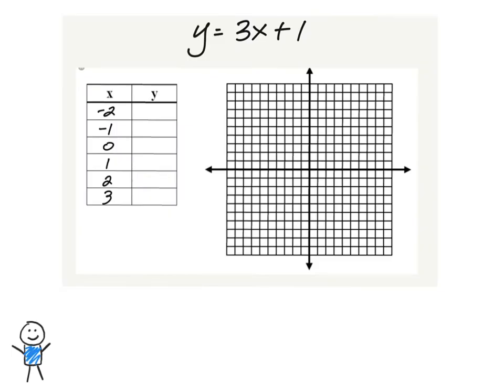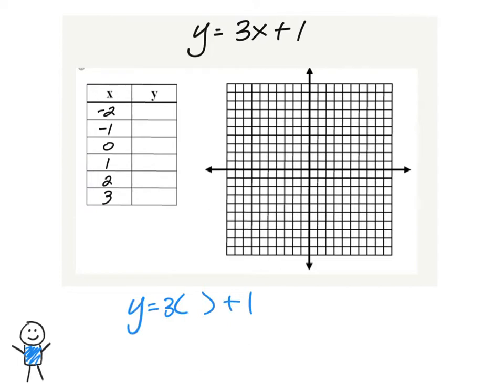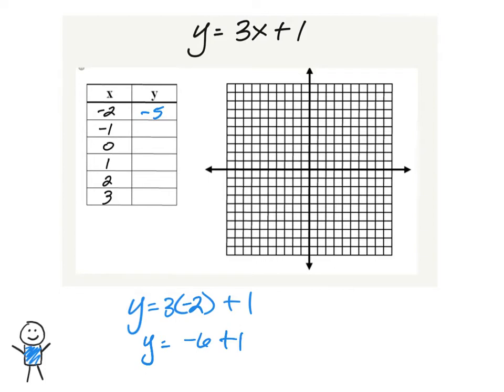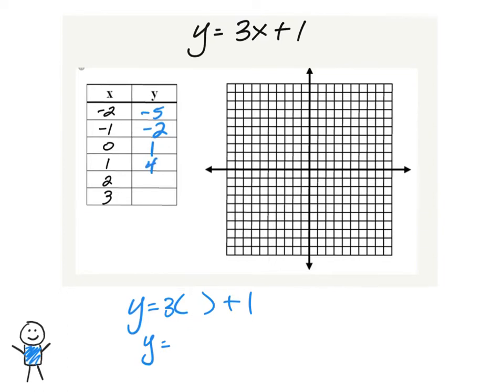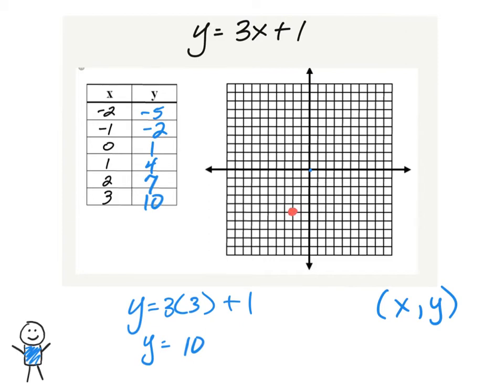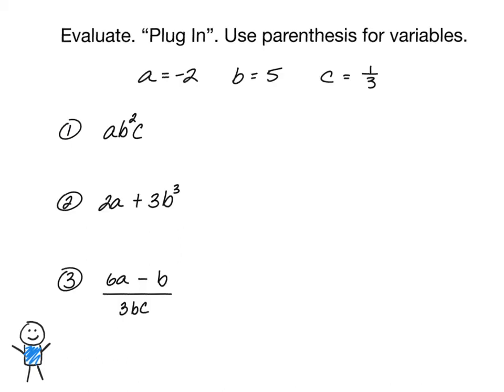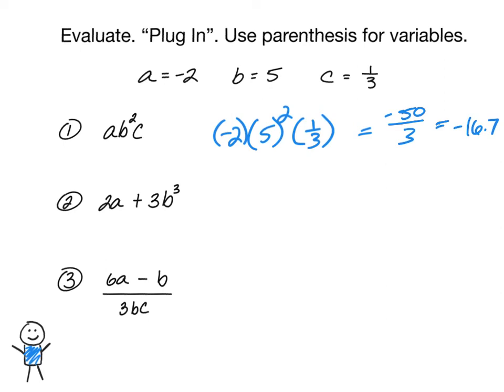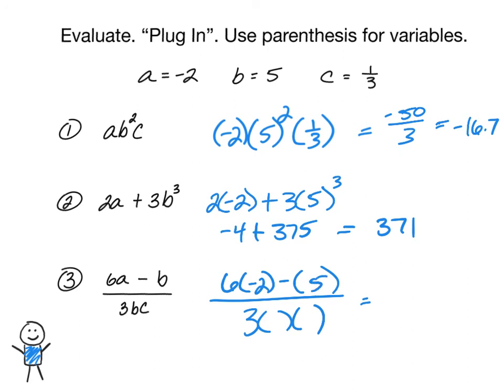Evaluating expressions, tables, and plotting points Unit 1 Part 1